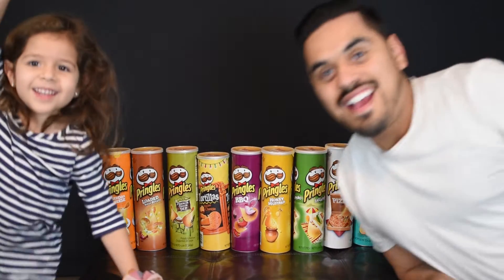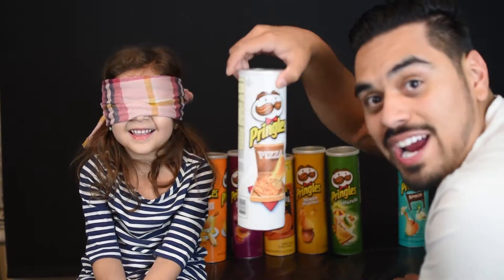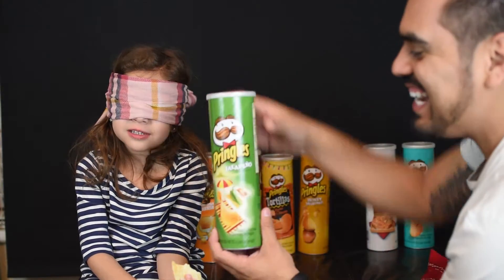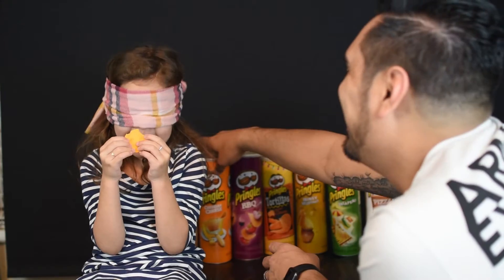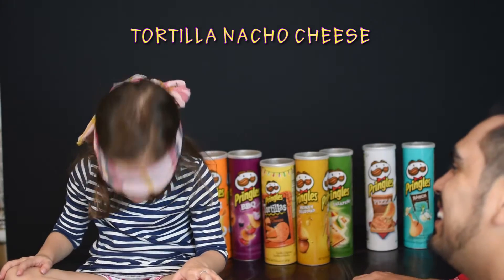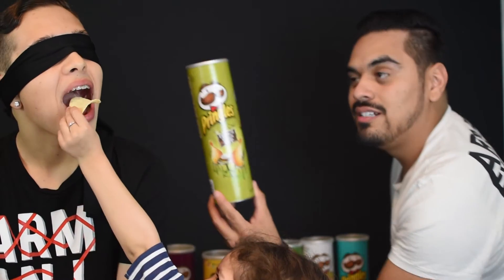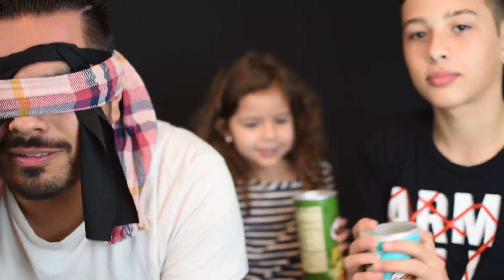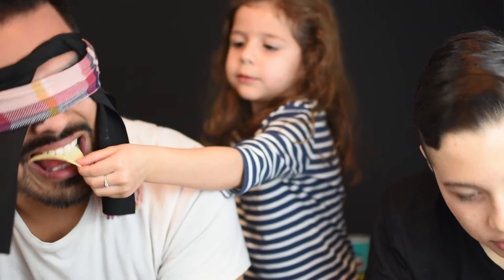*THE PRINGLE CHALLENGE* | Mark My World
Thanks for Checking out Mark My World

I enjoyed the day off with the fam.

Thank you so much for all of your love and support!

Let my family become a part of your family.

MARK